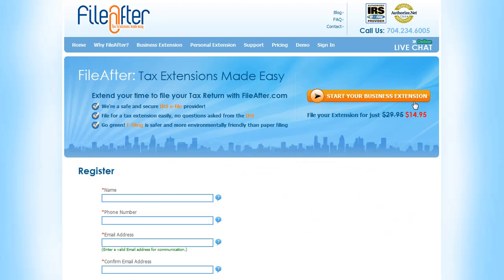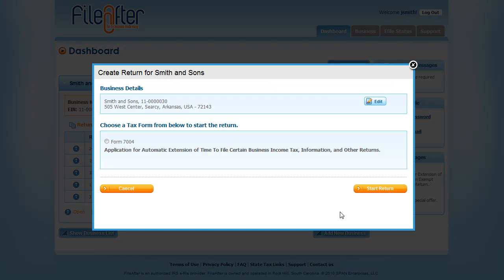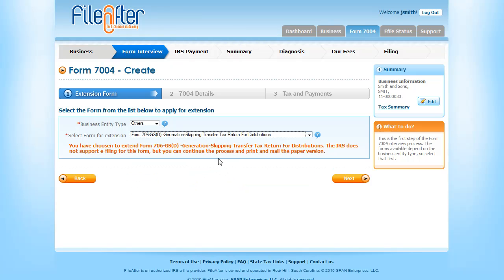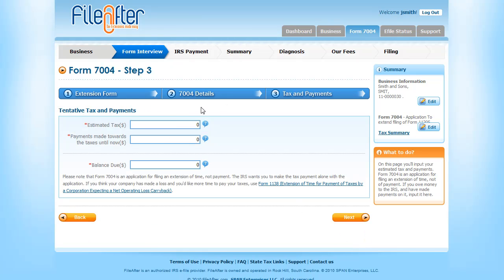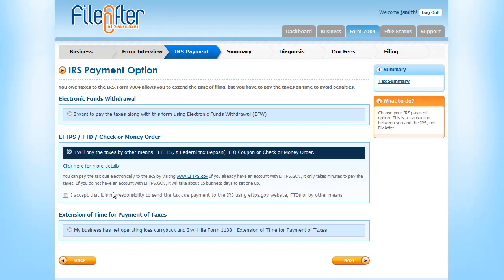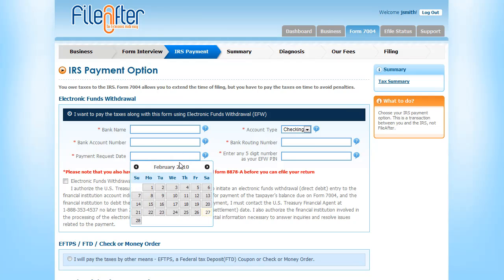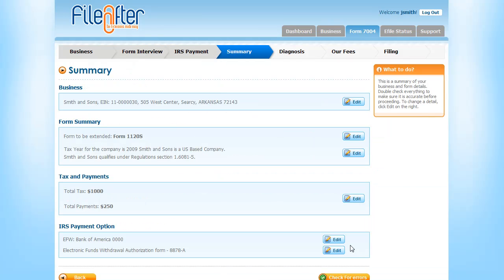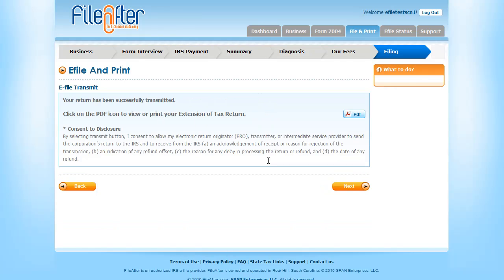Tax Extensions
Tax Extensions Made Easy